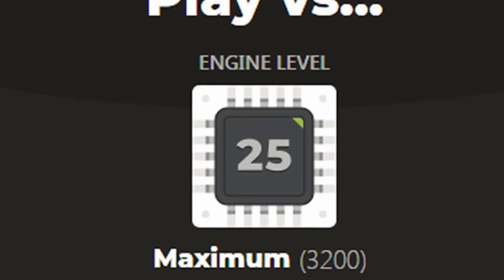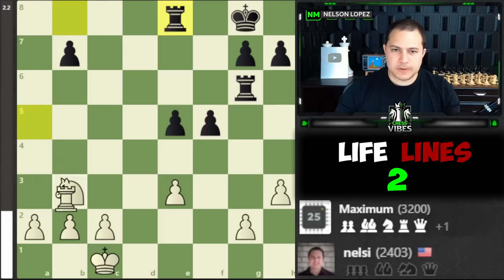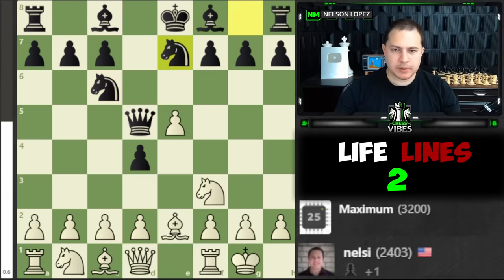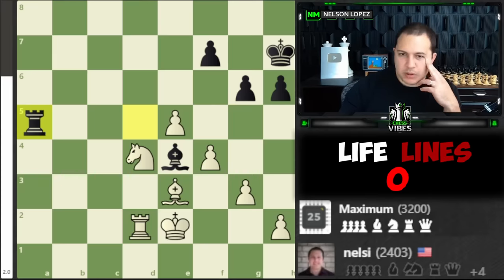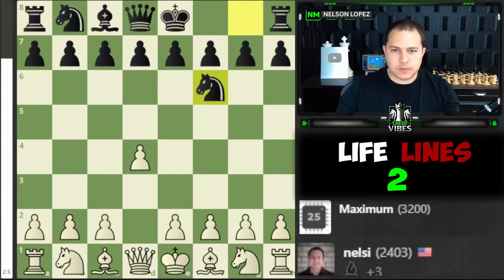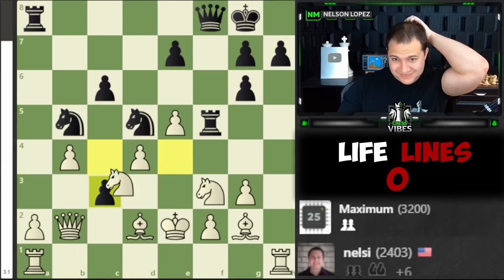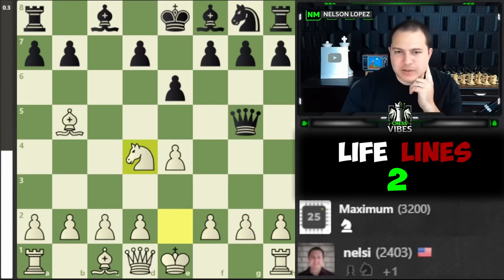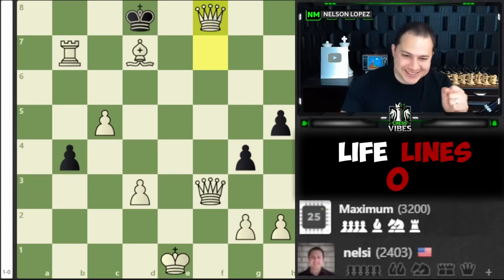Can Martin Help Me Beat 3200 Rated Chess Engine?